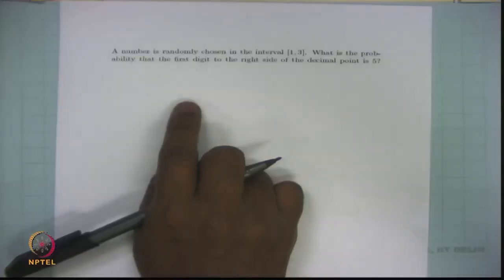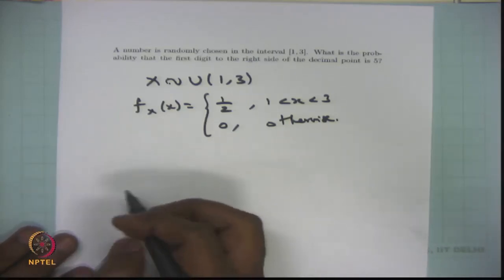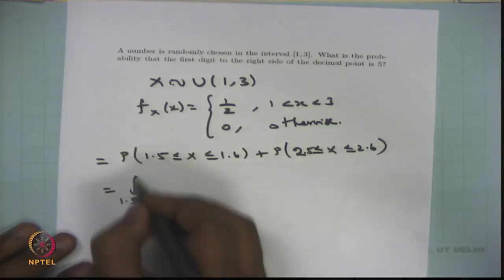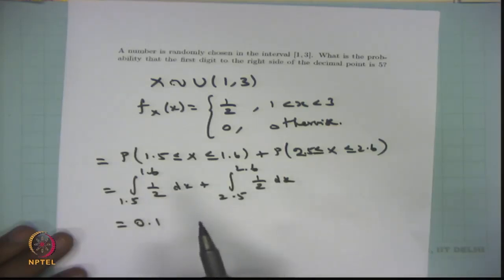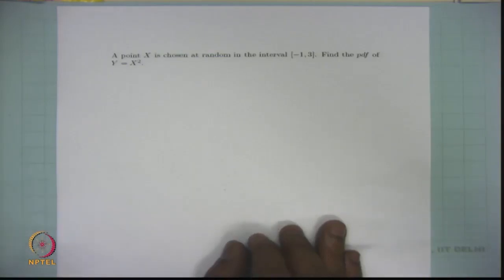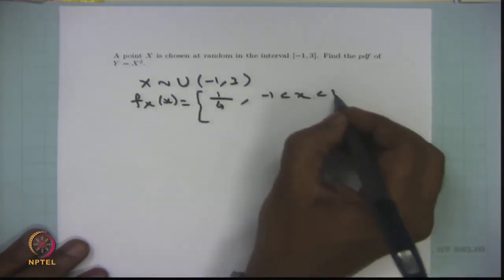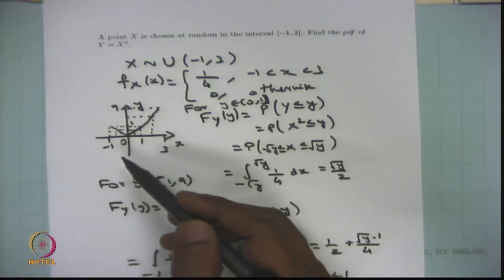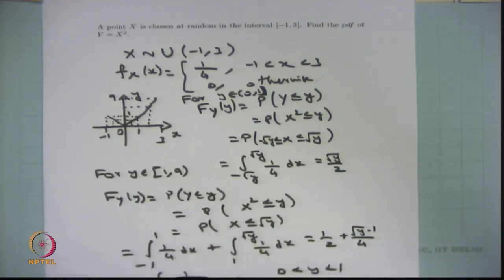Applications of Random Variable Continued